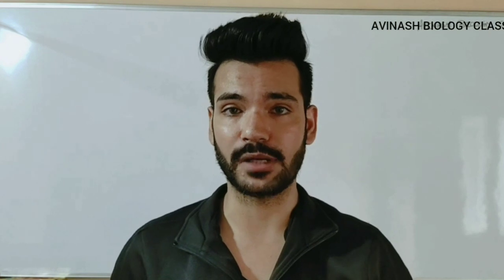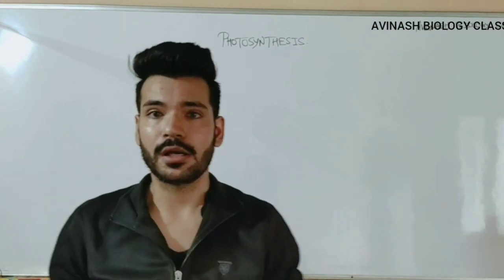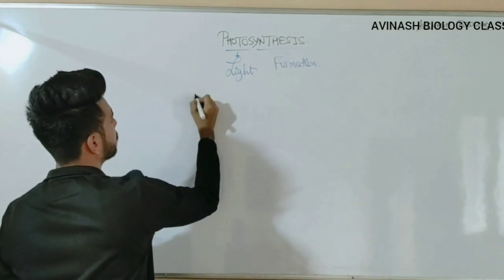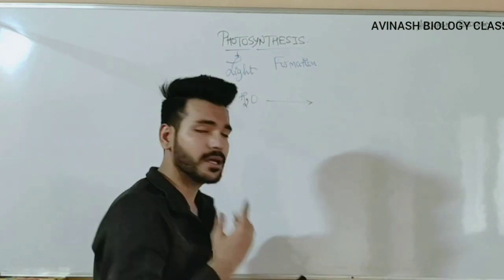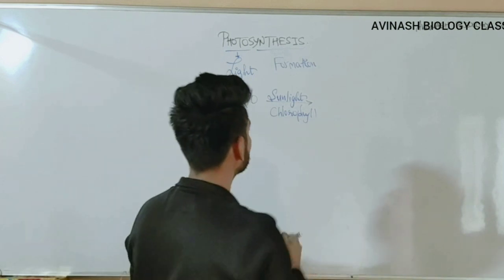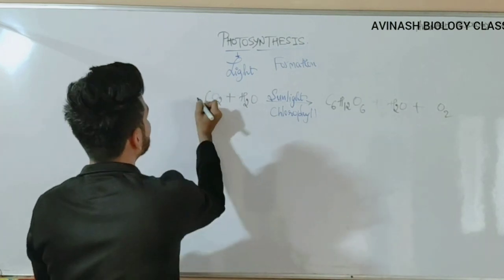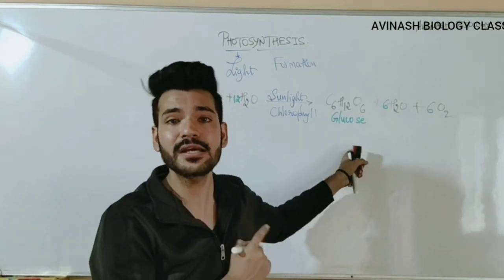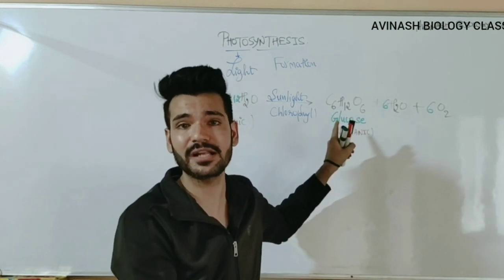PHOTOSYNTHESIS FOR NEET and CBSE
Photosynthesis is a biochemical process preformed by all green plants to synthesize organic products like glucose by trapping solar energy with the help of chlorophyll.